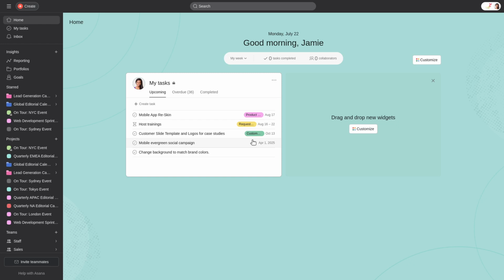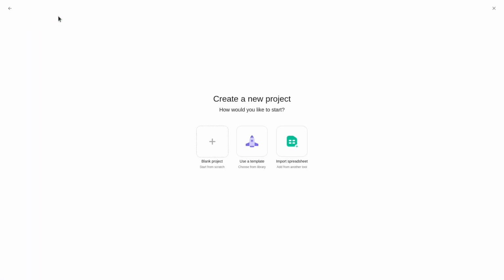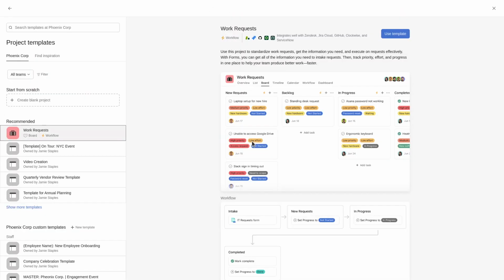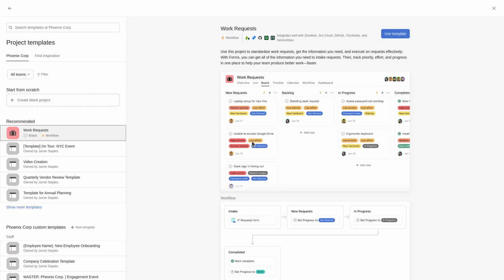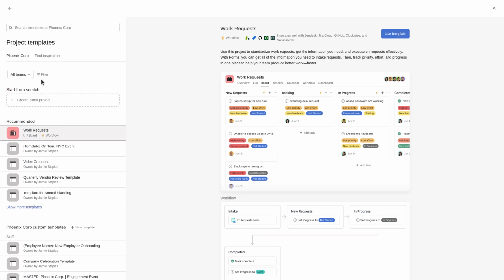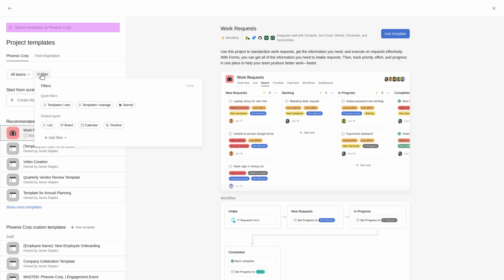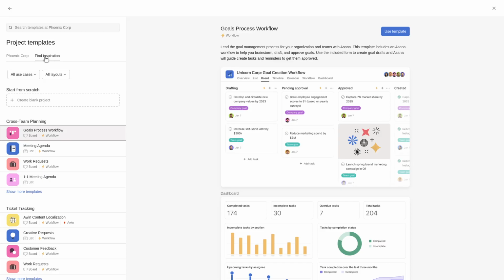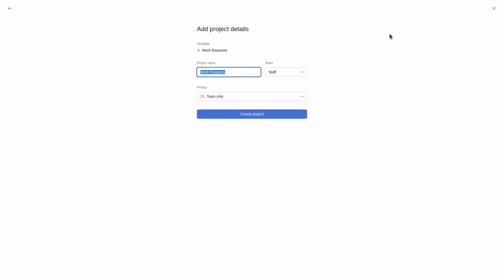Asana Project Templates: Where to find templates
Looking for an existing project template in Asana to get your projects up and running faster? In this video, learn how to find project templates.

Key Moments
00:00 Intro
00:05 How to start
00:19 Template gallery
00:32 Filters and search
00:43 Asana-created templates

For more information on how to use Asana project templates, explore our Help Center.